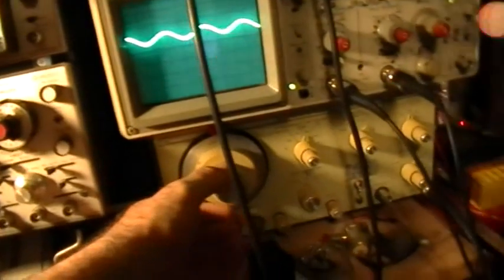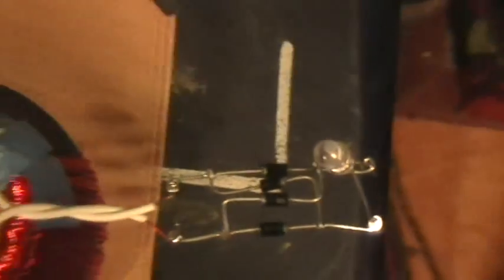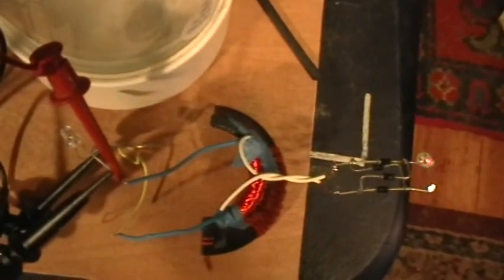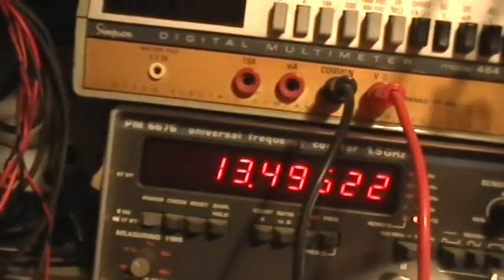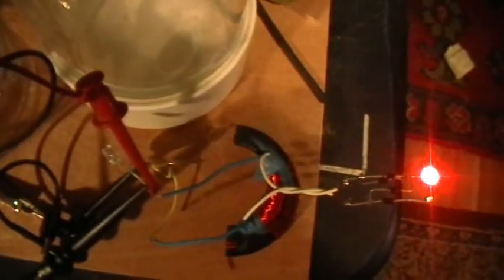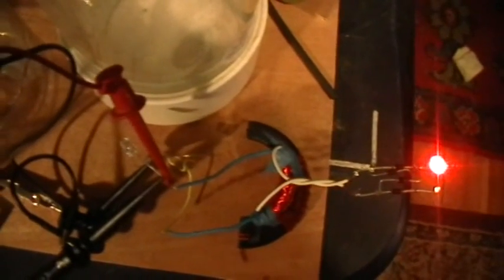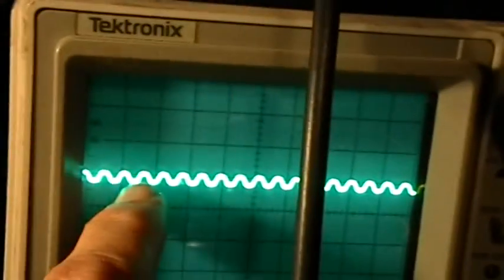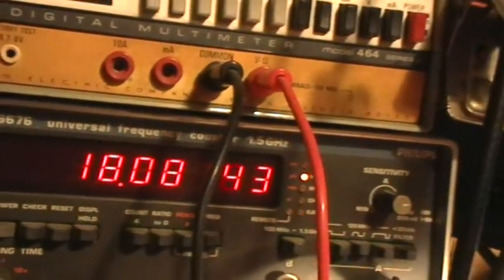Magnetic Resonance Amplifier 5: Dual Piezos Increased Capacitance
Please watch the previous vids first, for background info and schematic.
Here I just put two of the Piezo elements in parallel, increasing the measured capacitance to 71.2 nF.

This has the predicted effect on the resonant frequency of the arrangement, once again demonstrating that the Piezo speaker elements, wired in series with the primary coil, act just like capacitors as far as the series LC tank circuit is concerned.

There is still a consistent about 5 percent error in the measured value compared to the calculated one. I think this is due to the extra stray inductances and capacitances in the circuit that I'm not including in the calculation, as well as the fact that I'm probably not hitting the frequency exactly with the coarse tuning of my FG knob and eyeball readings of the scopetrace amplitudes. I trust the frequency reading from the Philips counter for high accuracy, but I can't read the scopetraces that well by eye alone.